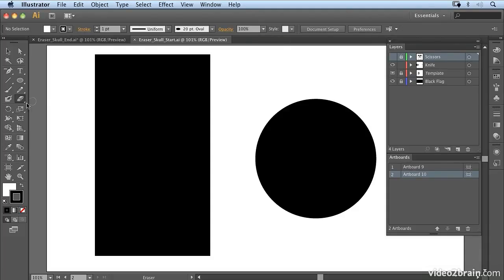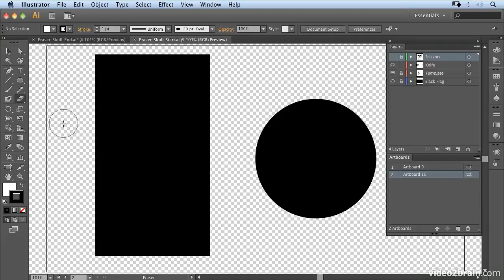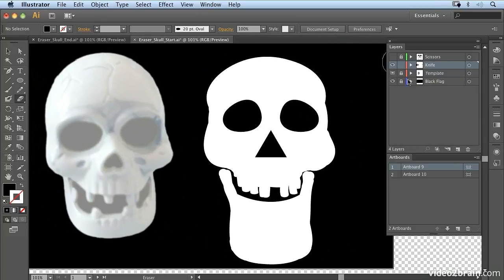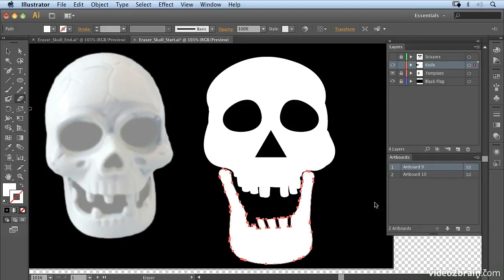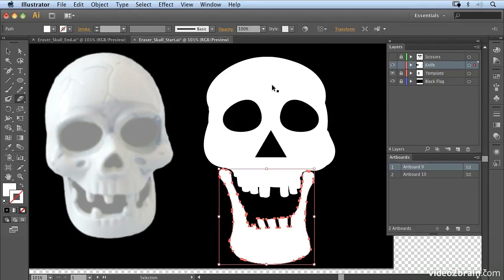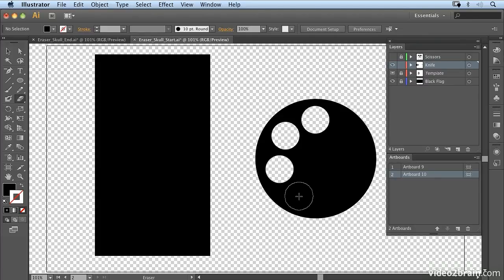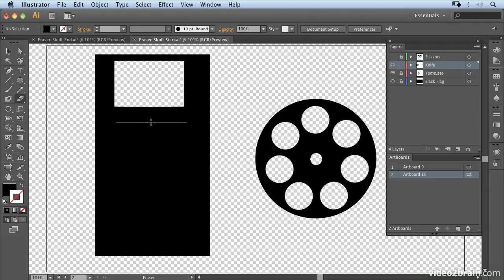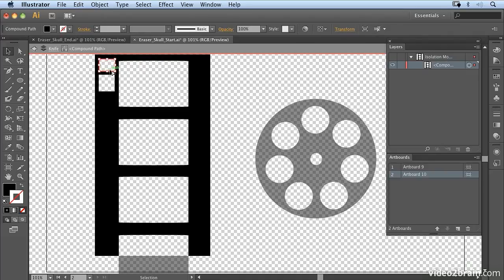Illustrator CS6 Creating and Working with Shapes